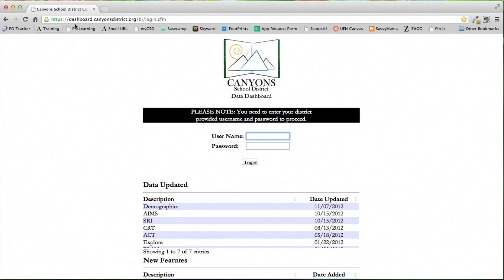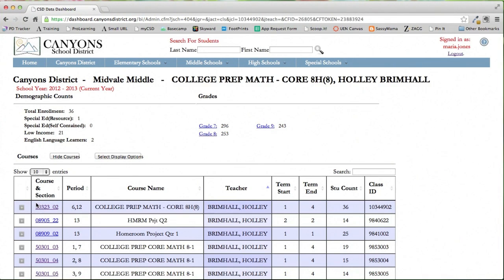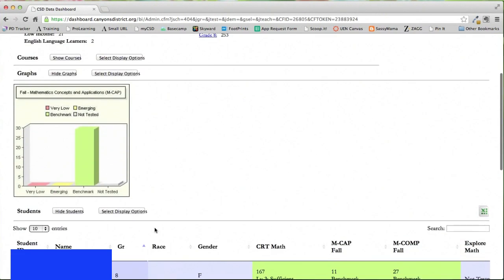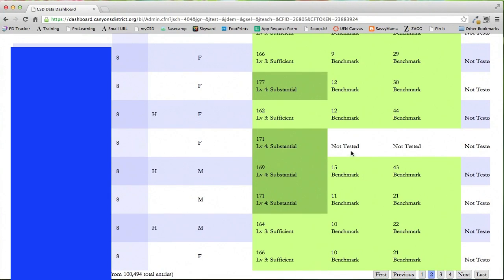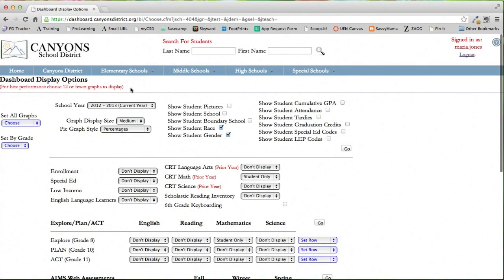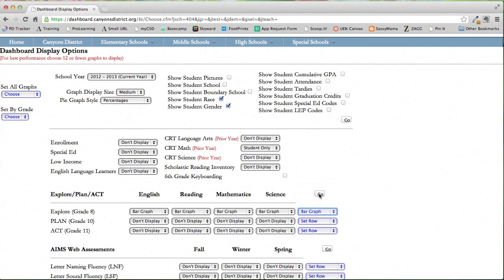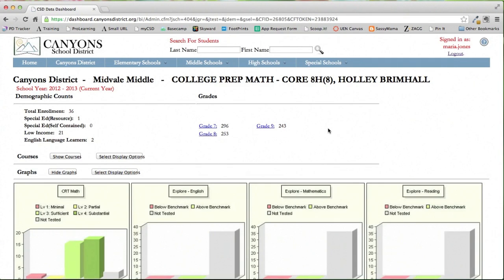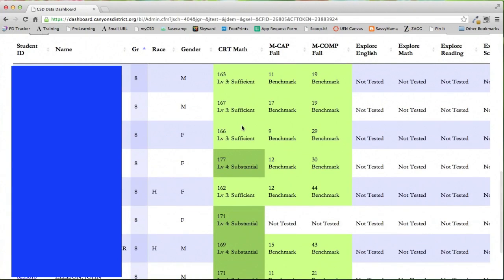Using Data Dashboard to Identify Testing Benchmarks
How to use Data Dashboard to identify student's benchmark scores.